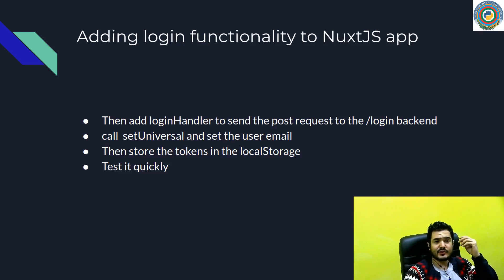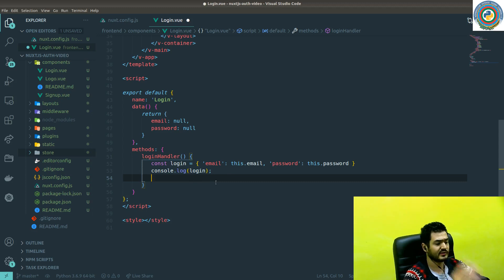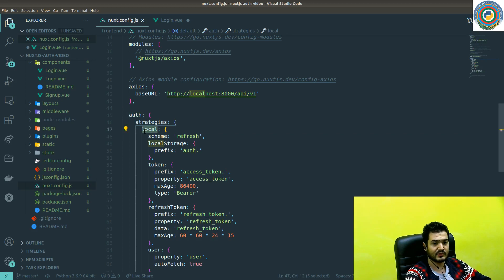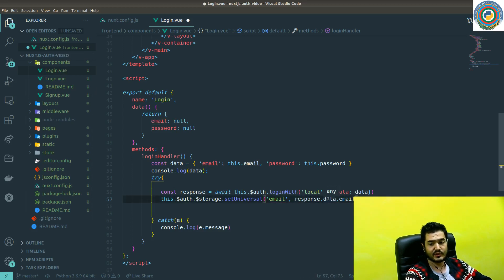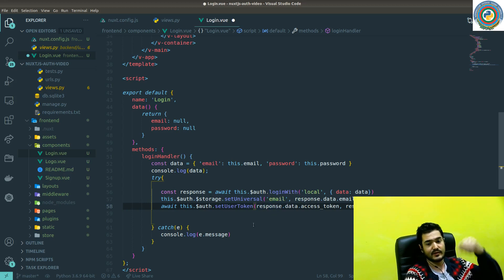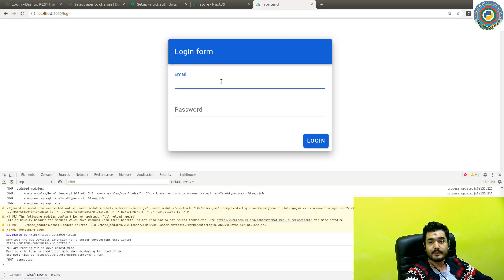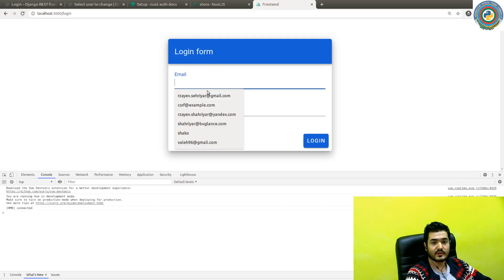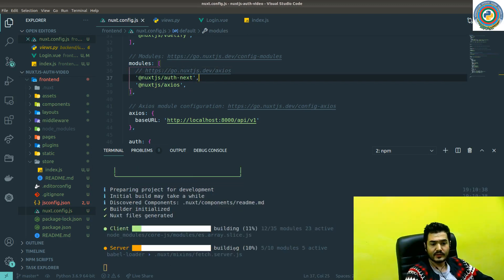15. Adding login to the NuxtJS app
In this video, we have added our basic login action to get the JWT tokens and store them in the localStorage.